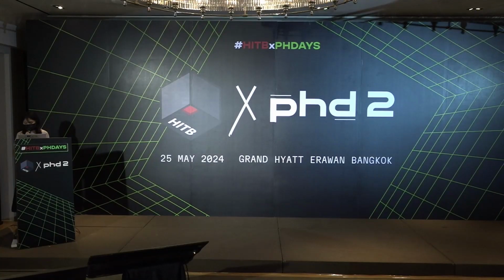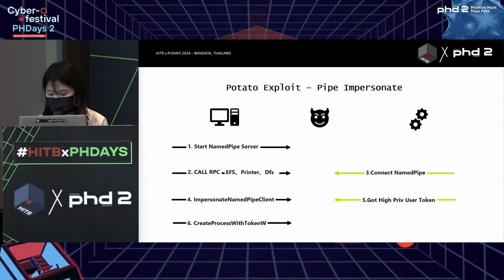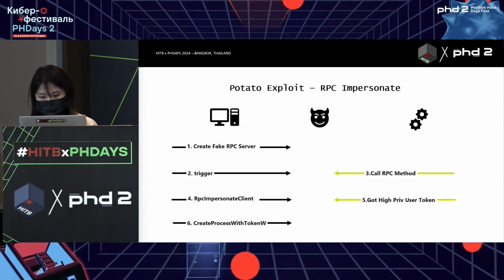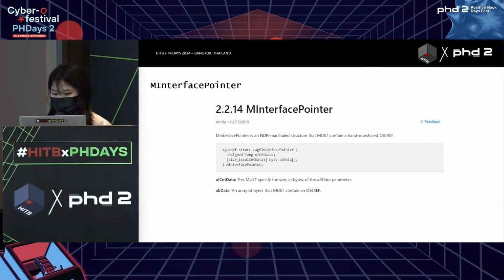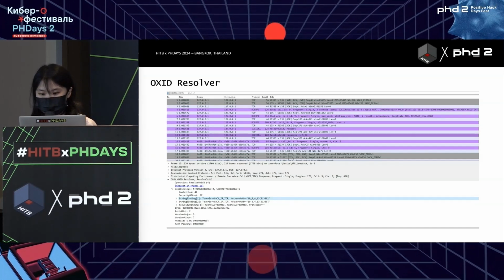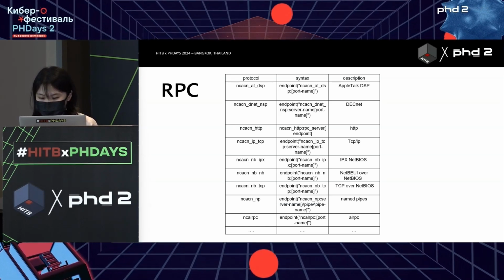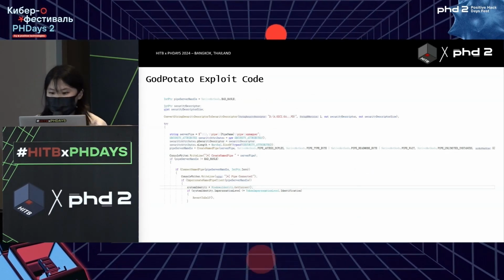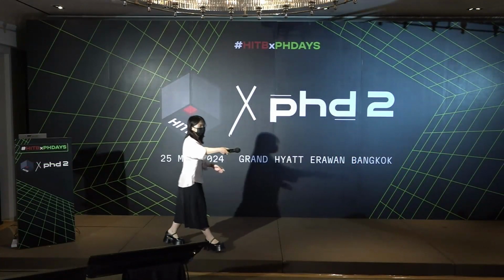A privilege escalation exploit in Windows that Microsoft won't fix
Building on the Potato privilege escalation method first used six years ago, the speaker has uncovered a new attack through research on DCOM. This fresh approach, termed "GodPotato," mirrors past Potato attacks but now targets Windows versions ranging from 2012 to 2022.

Similar to its predecessors, this new privilege escalation exploit necessitates access to web or database resources as a non-privileged user, enabling escalation to "NT AUTHORITY\SYSTEM." The discovery stemmed from investigating DCOM and uncovering vulnerabilities in RPCSS concerning oxid.

BeichenDream
Independent Security Researcher